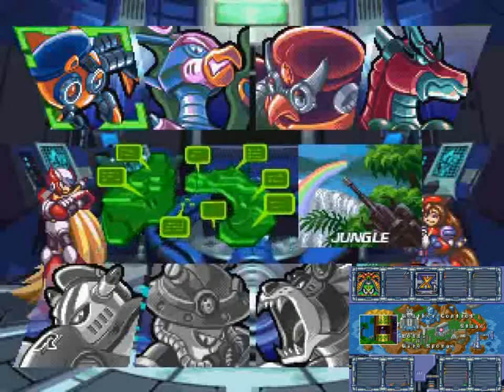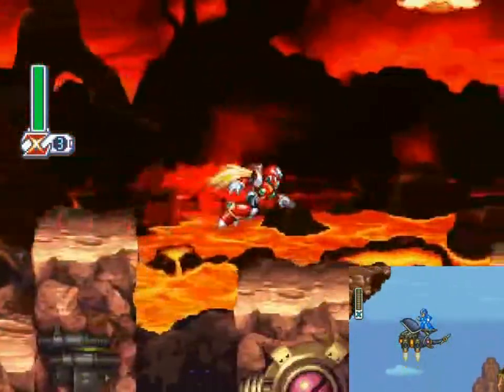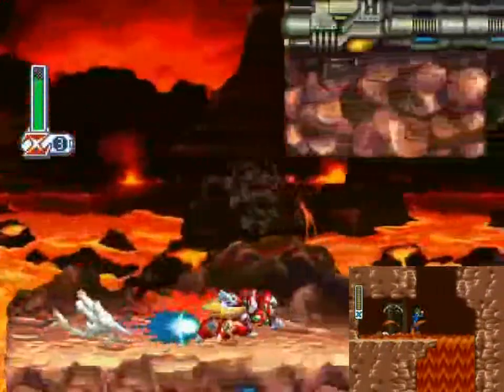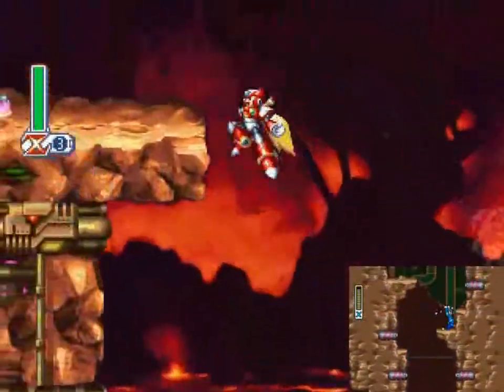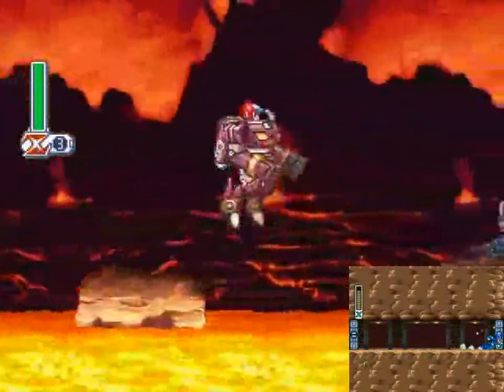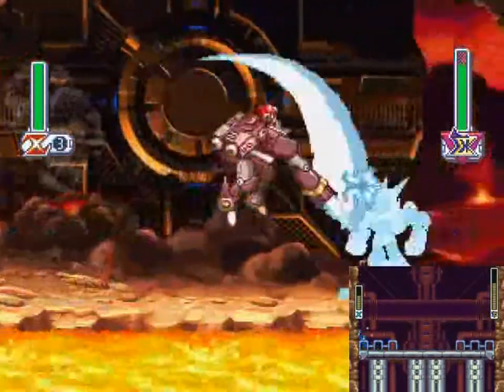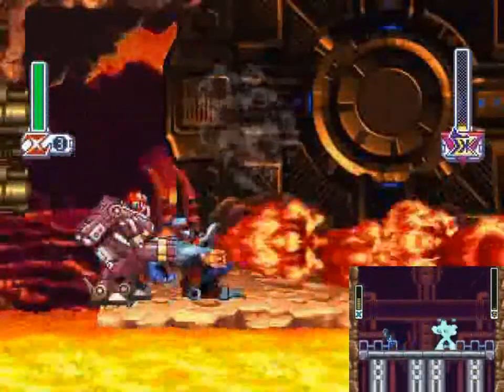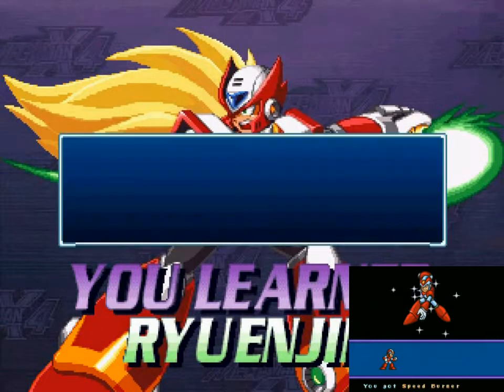(5/13) Let's play Mega Man X4! - Volcano (Magma Dragoon)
Wherein Zero zips through a meteor shower, cheeses his way past the hardest boss in the game and skips the stupid boring mid-game cutscene.